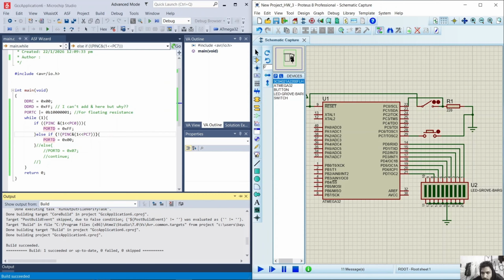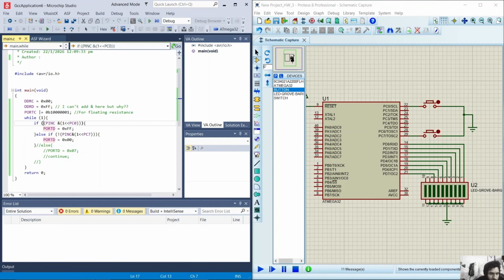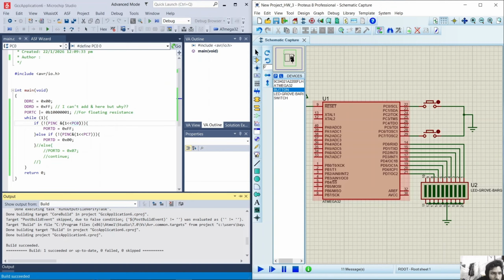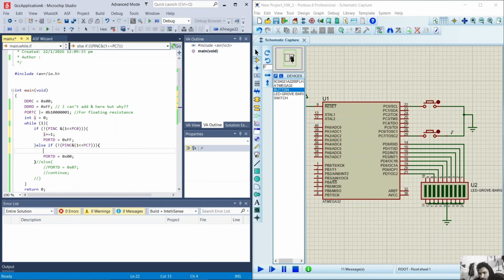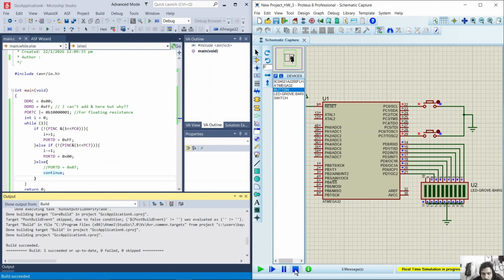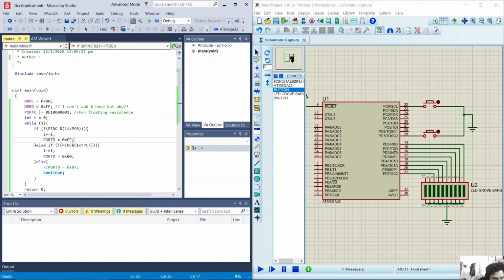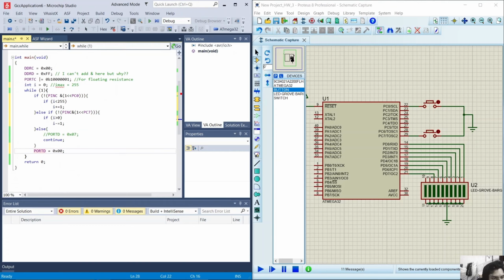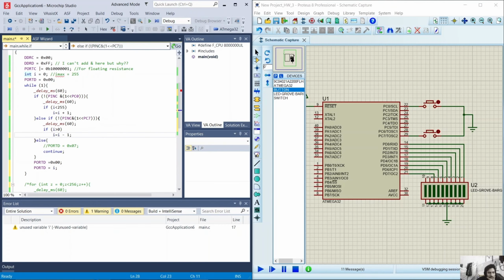How to Build an 8-Bit Up-Down Counter | AVR Microcontroller Tutorial using C and Proteus | Part 4